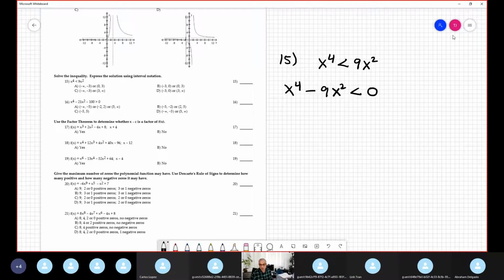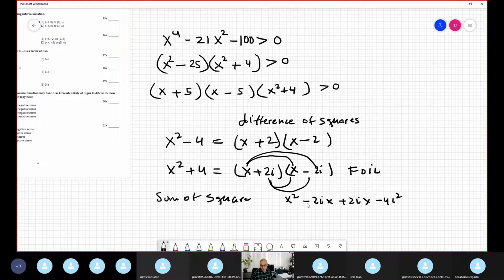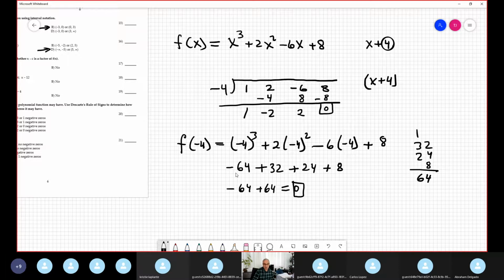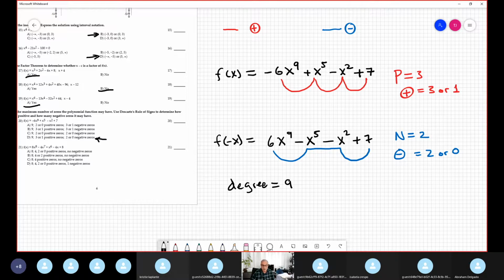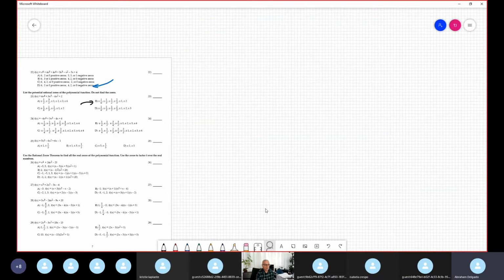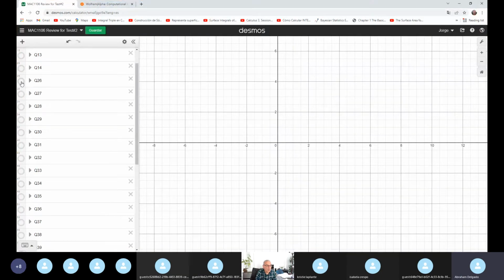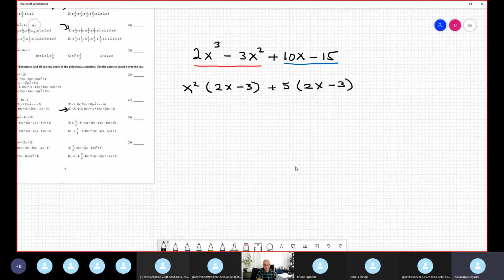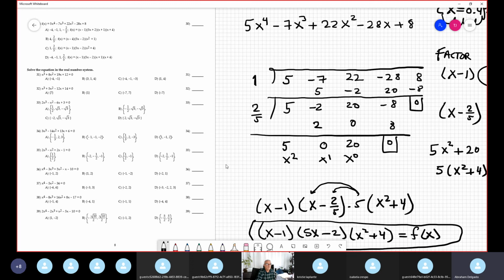MAC1106 Feb 22 (Review for Test #2 )